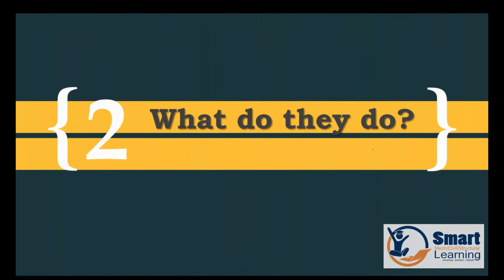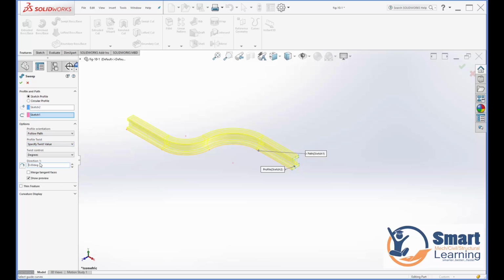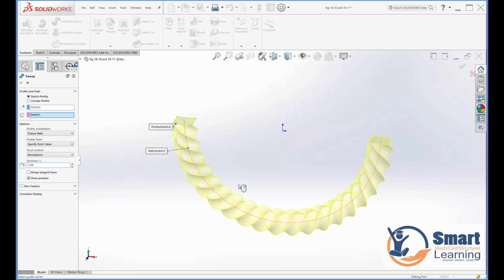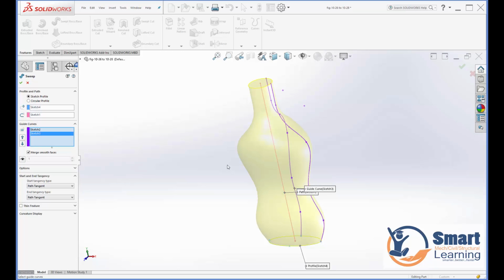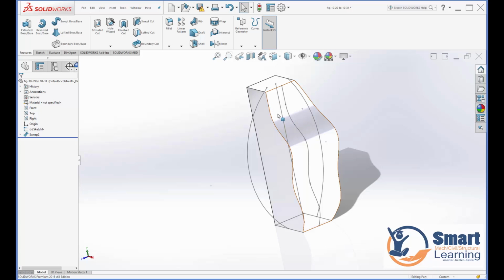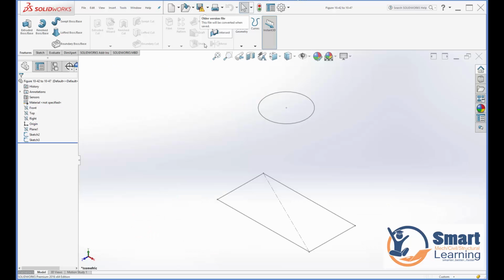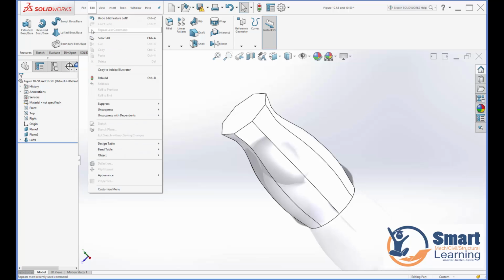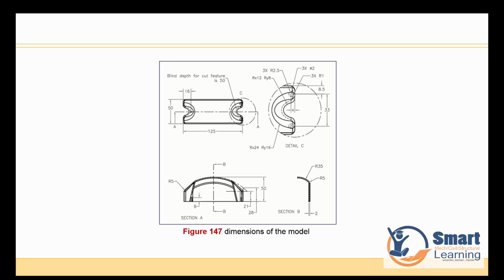Solidworks 2016 Video Training Tutorial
Course Details:
Module 1: Introduction to SOLIDWORKS 2016
Module 2: Drawing Sketches for Solid Models
Module 3: Editing and Modifying Sketches
Module 4: Adding Relations and Dimensions to Sketches
Module 5: Advanced Dimensioning Techniques and Base Feature Options
Module 6: Creating Reference Geometries
Module 7: Advanced Modeling Tools-Level1
Module 8: Advanced Modeling Tools-Level2
Module 9: Editing Features
Module 10: Advanced Modeling Tools-Level3
Module 11: Advanced Modeling Tools-Level4
Module 12: Assembly Modeling-Foundation
Module 13: Assembly Modeling-Advanced
Module 14: Working with Drawing Views-Foundation
Module 15: Working with Drawing Views-Advanced
Module 16: Surface Modeling
Module 17: Working with Blocks
Module 18: Sheet Metal Design
Module 19: Equations, Configurations, and Library Features
Module 20: Motion Study
Module 21: Introduction to Mold Design

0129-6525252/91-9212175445